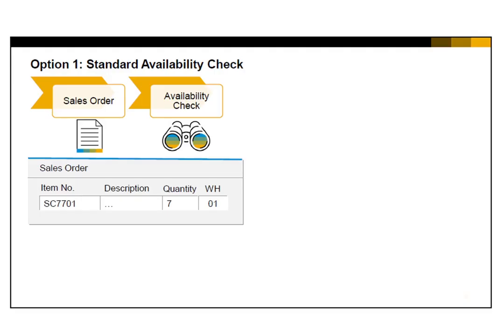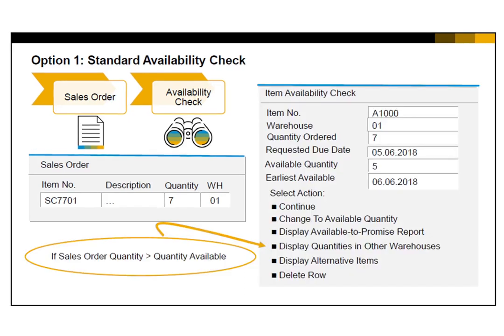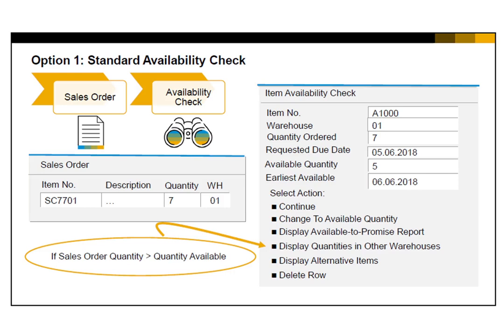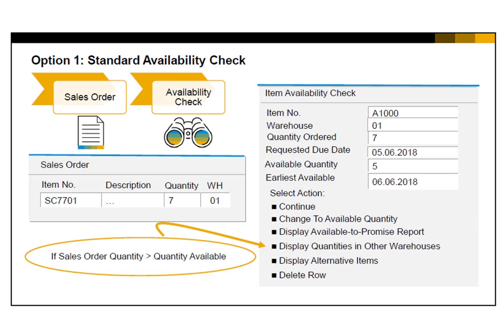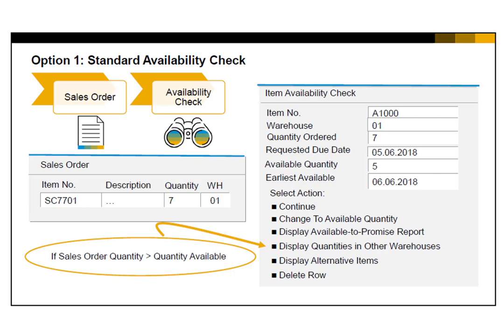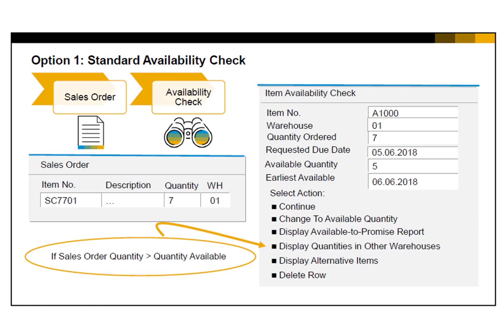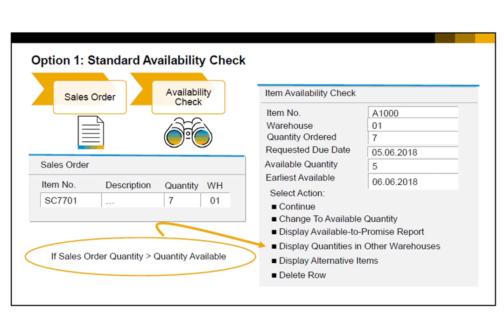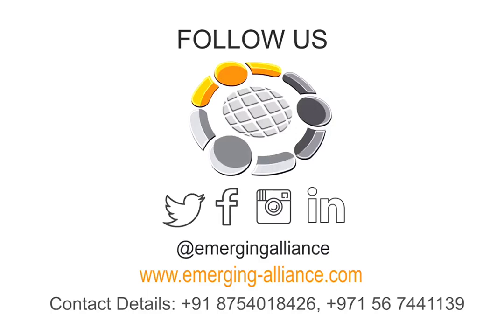STANDARD AVAILABILITY CHECK IN SAP BUSINESS ONE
SAP Business One has two options exist for item availability checking. You can choose either the standard availability check for SAP Business One or an advanced availability to promise check.

Let’s look at the first option: the standard SAP Business One availability check. Whenever you create a sales order and enter a quantity for an item which is greater than the available quantity, For example, The sales person has created sales order for the scanner item with a quantity of 7, but only 5 are available.

The Item Availability Check window comes up automatically.
Several actions are offered in this window.

1. The first option is to continue.  This allows you to accept the information and proceed without changing the sales order.  In that case the item will be backordered.

2. The second option is to change the quantity in the sales order line item to match the Available Quantity. This reduces the order quantity to the available quantity.

3. If you need more information before deciding on a resolution, you can choose the option to display the Available-to-Promise Report.  This provides you with an “at-a-glance” report on stock inflow and outflow including projections. This report is also available directly from the context menu.

4. You could also check quantities in other warehouses. From this report, you can check and possibly select the quantities from another warehouse.

5. Sometimes an item has been set up with alternate items.  When you choose this option, you can check for any alternates and if one is available, you can select the quantities from an alternative item.

6. If the item is not available and no other options remain for on-time delivery, a customer may decide to not order that item.  One of the actions available is to delete the item’s row from the sales order.

7. Sometimes, you may see an additional option, Change to Earliest Availability.  This option only appears when the availability date can be calculated. It copies the earliest availability date to the row’s delivery date.